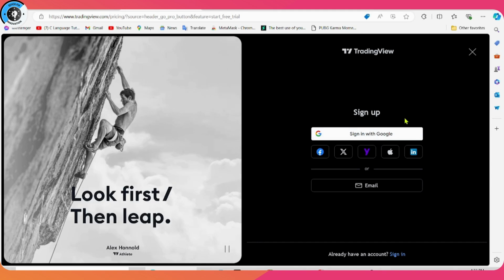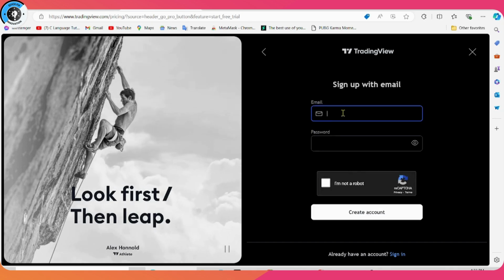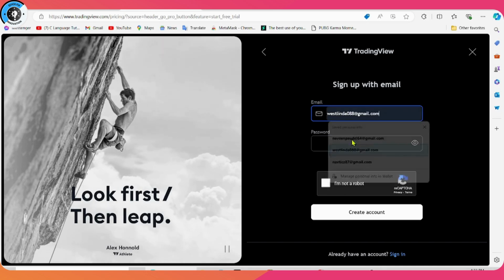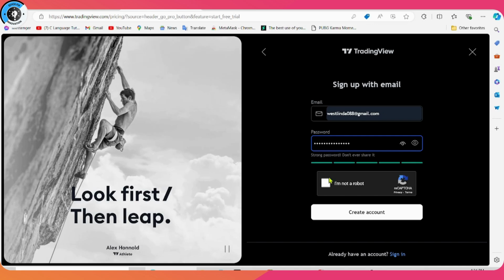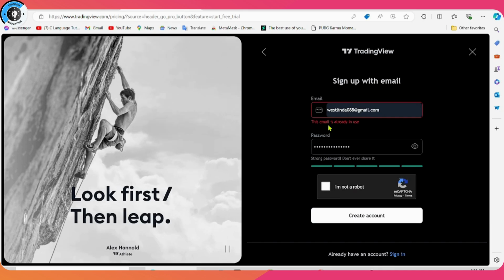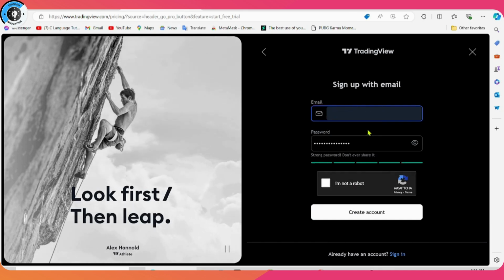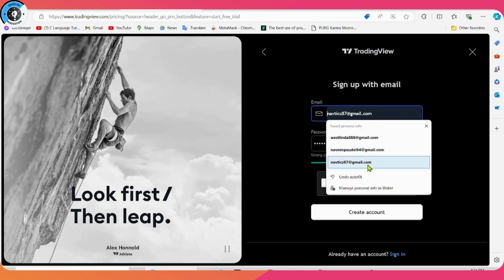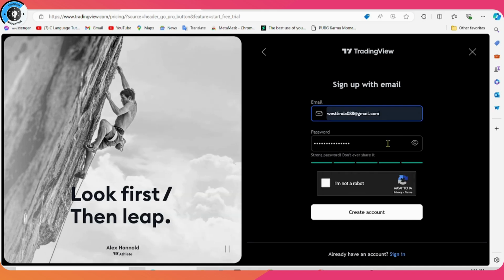How To Signup To TradingView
tradingview
tradingview tutorial
how to create to trading view
tradingview sign up
trading view sign up
how to register tradingview

Want to sign up for TradingView? QuickFixInnovation has the solution! In this tutorial, we'll guide you through the steps to effortlessly create your TradingView account, so you can start analyzing markets and tracking financial data right away.

Signing up for TradingView can help you access advanced charting tools and trading insights, and we'll show you how to do it seamlessly. We'll walk you through the registration process, including account creation, email verification, and setting up your profile. Watch now and learn how to sign up for TradingView with ease with QuickFixInnovation!